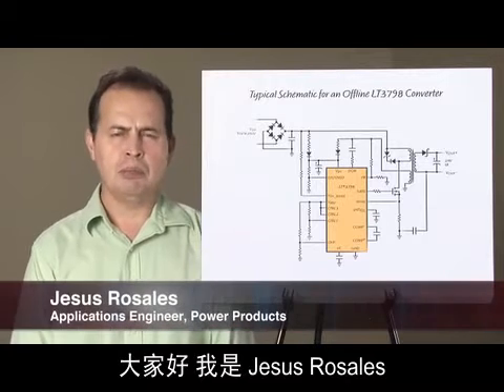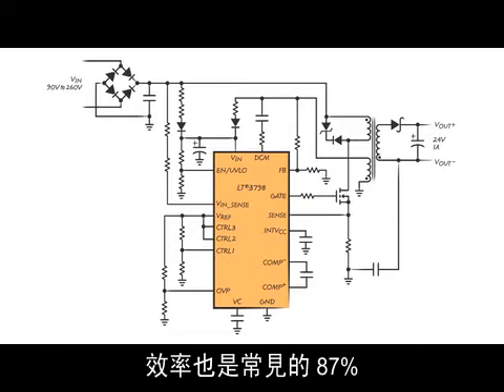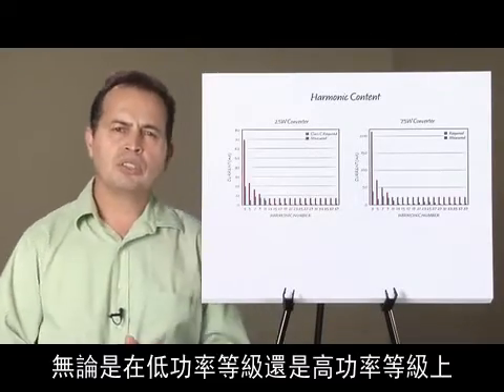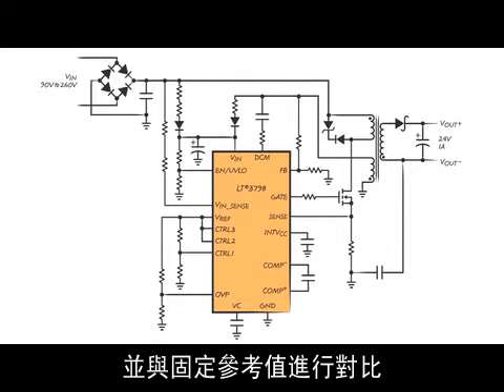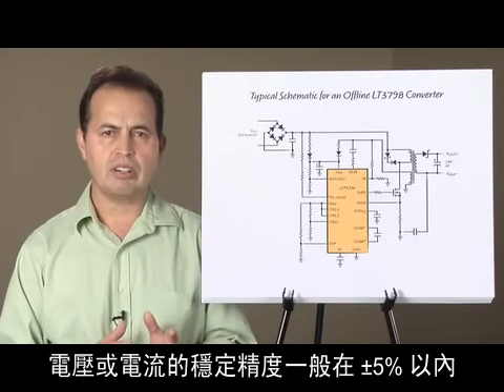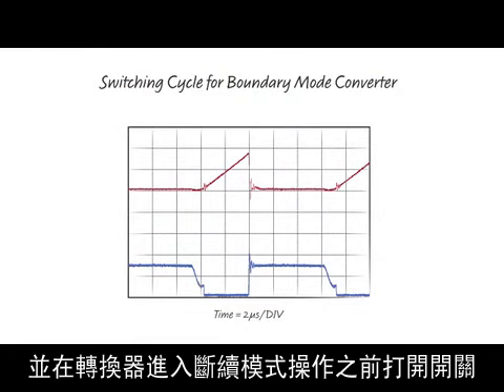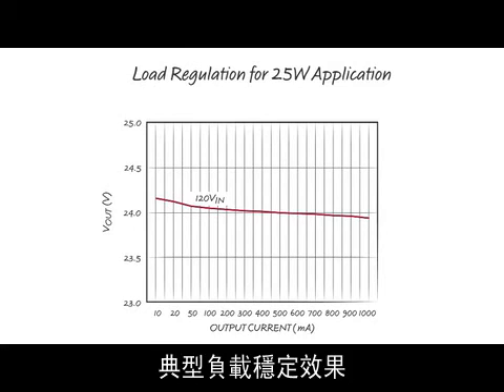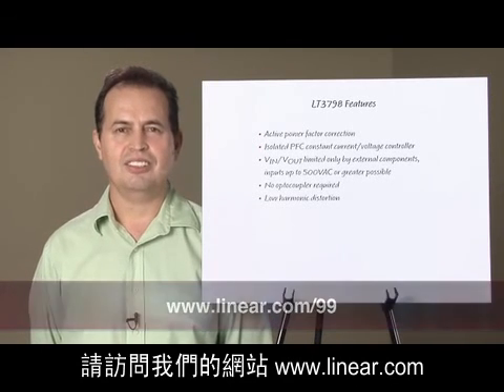Linear--用帶有PFC的隔離式反激控制器控制電壓或電流(Jesus Rosales)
LT3798是一款實現恒壓或恒流隔離反激應用的完整解決方案，它不需要任何光耦合器進行調整，LT3798是高交流輸入離線應用的理想選擇，而且在高直流輸入應用中同樣能夠工作良好，這是一個典型的24V 1A轉換器，效率也是常見的87%，LT3798實現了高功率因數，並符合照明設備諧波標準IEC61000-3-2，它是通過使線電流跟隨施加的正玄波電壓變化實現這一點的，功率因數為1表明，從線路上抽取的電流與輸入電壓成正比，LT3798會隨輸入電壓的不同來調整峰值開關電流，這種技術可以提供出色的功率因數，低帶寬反饋環路可以持續調節輸出電壓或電流，而不會使輸入電流出現畸變，無論是在低功率等級還是高功率等級上，諧波失真和功率因數都會非常出色.